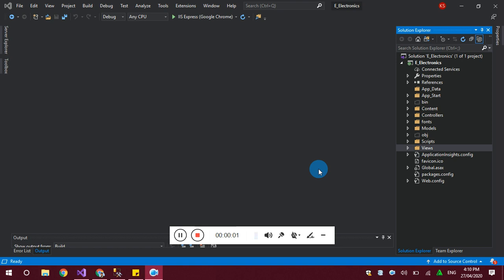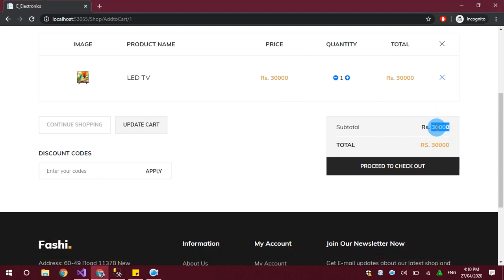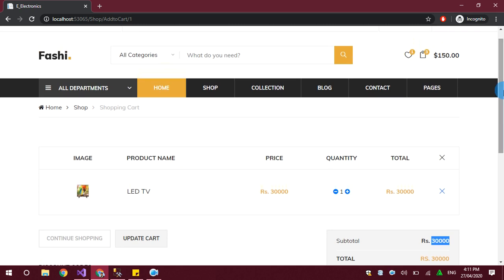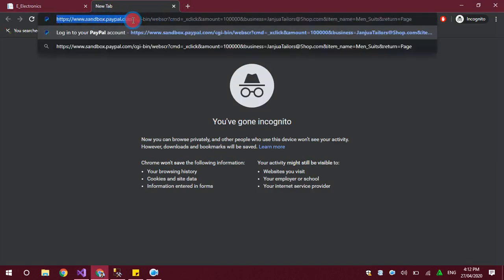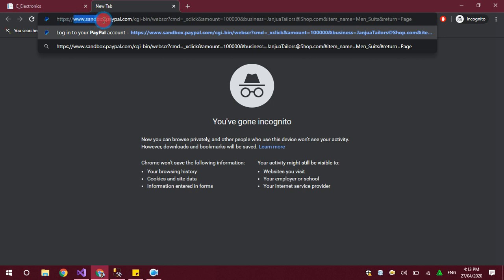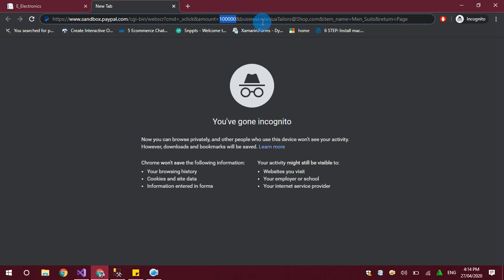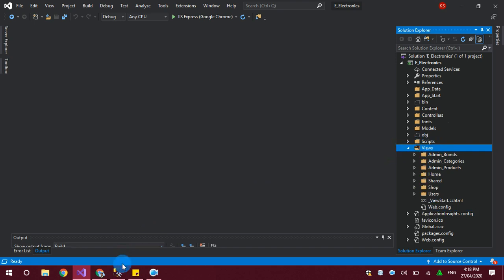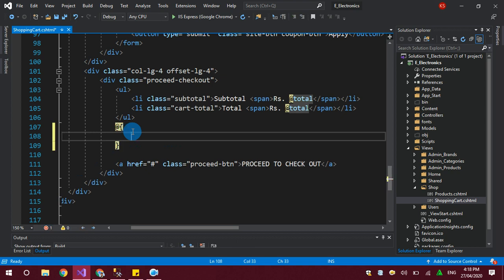How to Integrate Paypal Payment Gateway for Checkout Cart in MVC